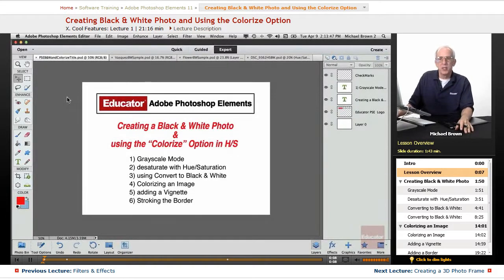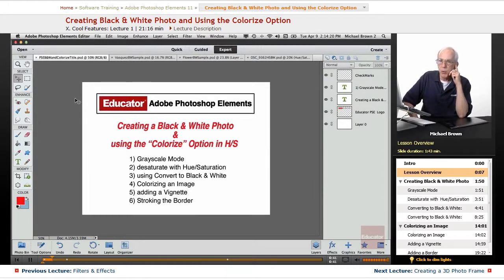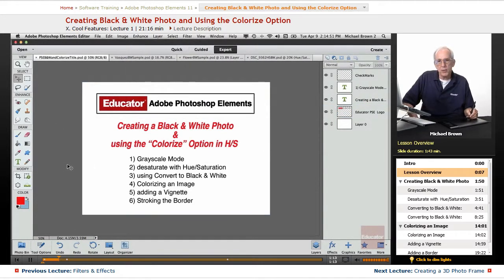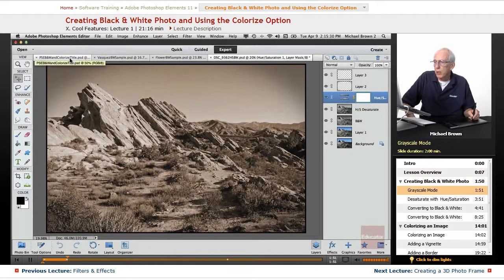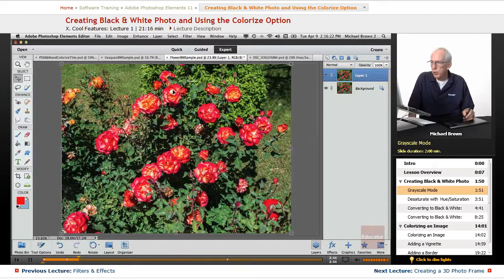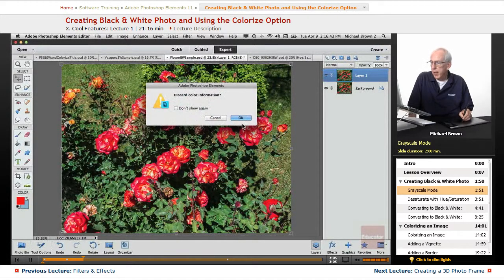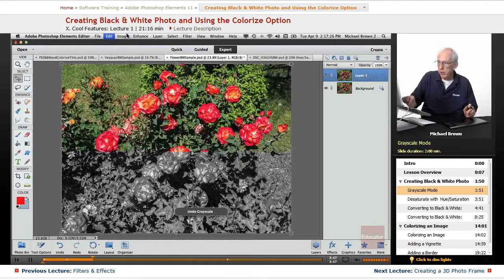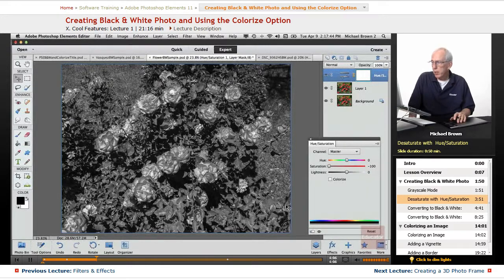"Creating Black/ White Photo & Colorize" | Adobe Photoshop Elements 11 with Educator.com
"Creating Black & White Photo & Using the Colorize Option" | Adobe Photoshop Elements 11 with Educator.com